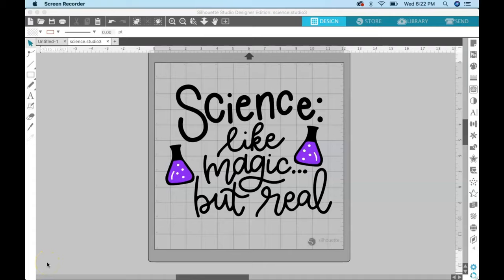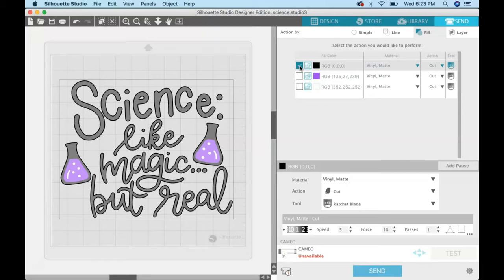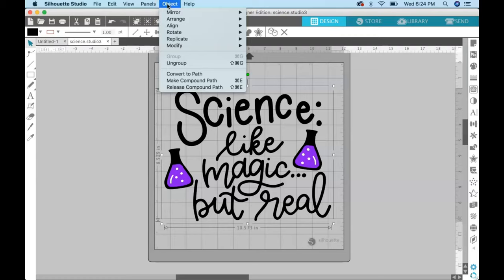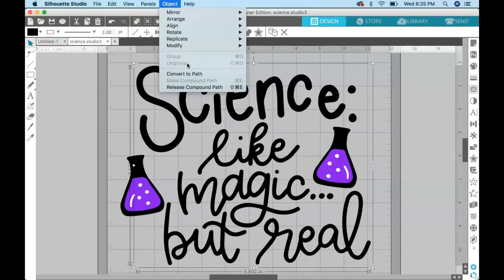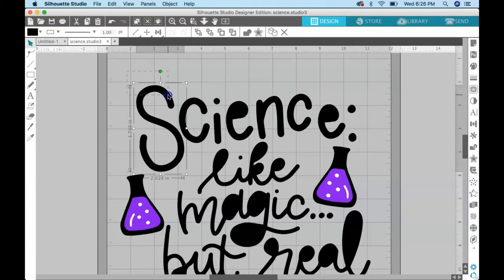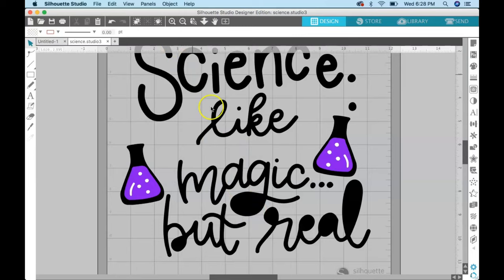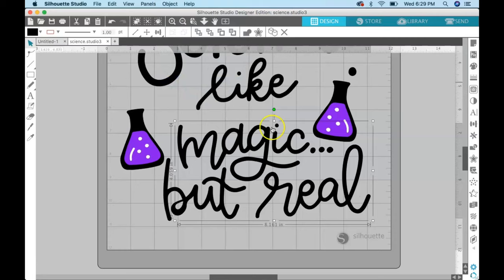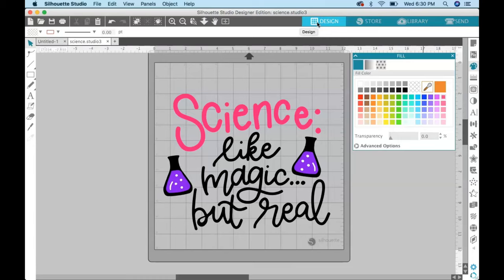How to Separate SVG Files into Layers using Silhouette Studio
You'll learn how to separate SVG files into layers using Silhouette Studio. This allows you to cut out different portions of the file in different colors or materials.

Check out past tutorials + pick up design freebies over on my